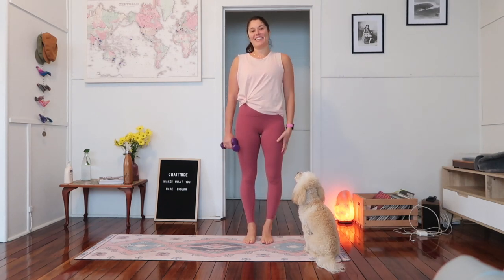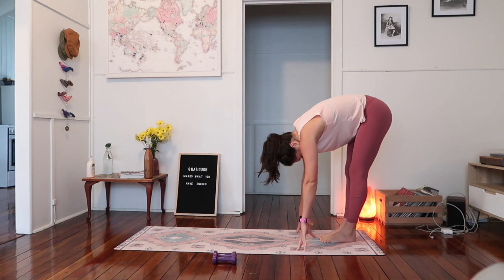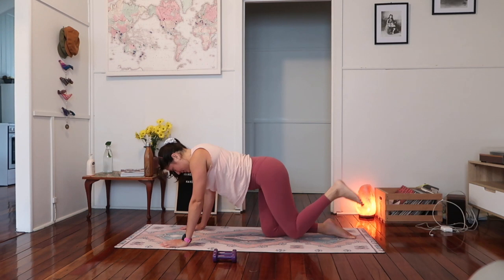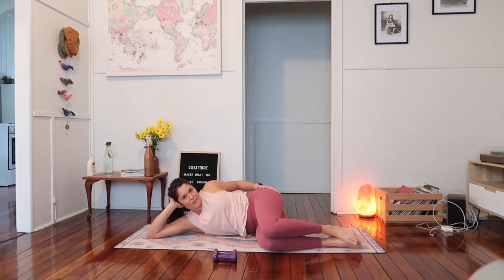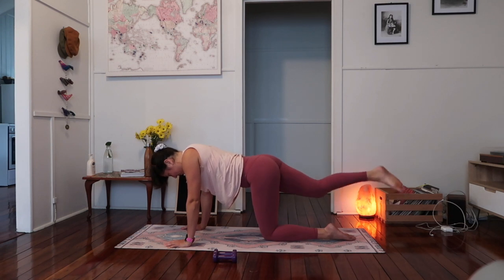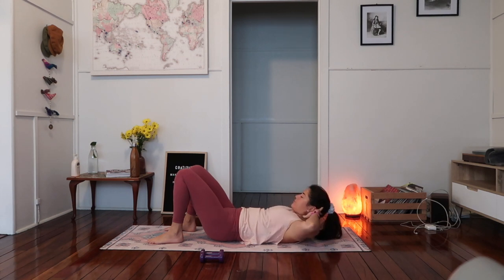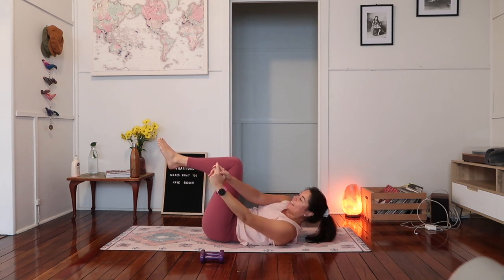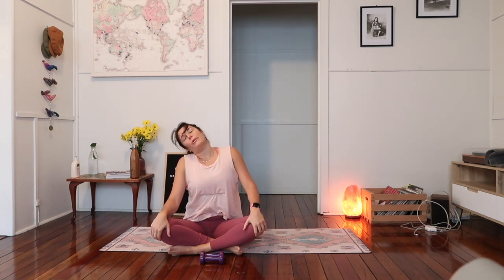The best full body pilates workout to tighten and tone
Tighten and tone with this full body pilates workout for arms, but and abs.
All you will need is a pair of 1kg weights, a couple of veggie cans or two full water bottles.

Enjoy xx